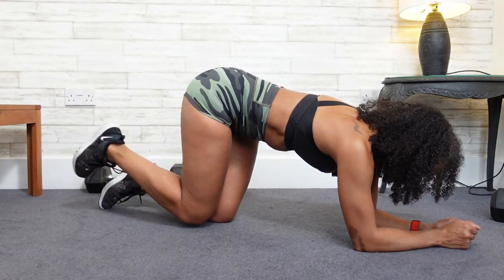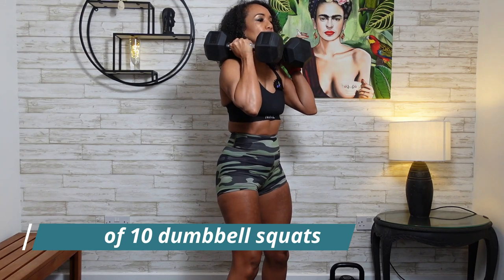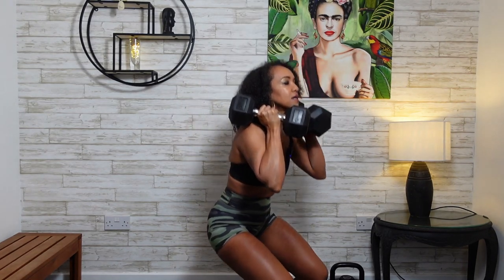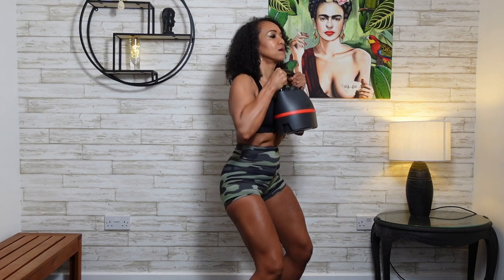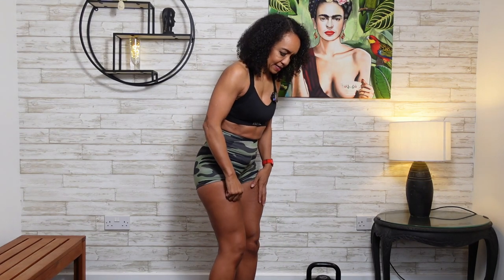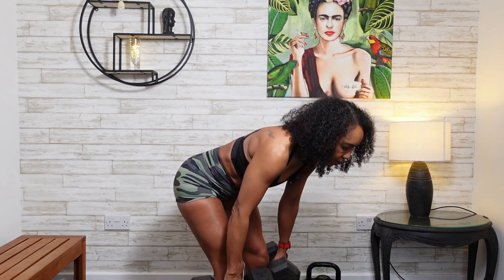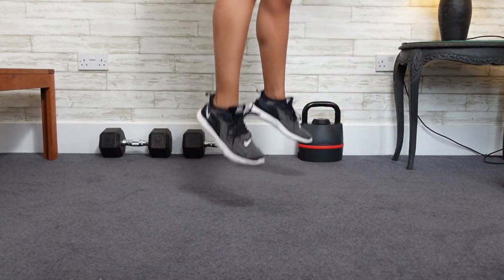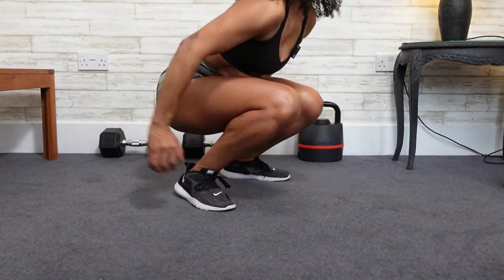Bikini competition leg workout with dumbbells at home | bikini prep over 50 series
leg workout with dumbbells at home for my next bikini competition, prep with me, over 50 bikini fitness competitor, weight lifting strength training workout for women to build muscle and lose fat.